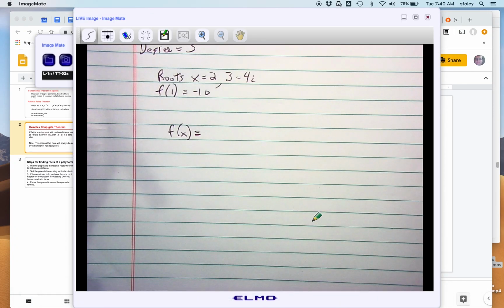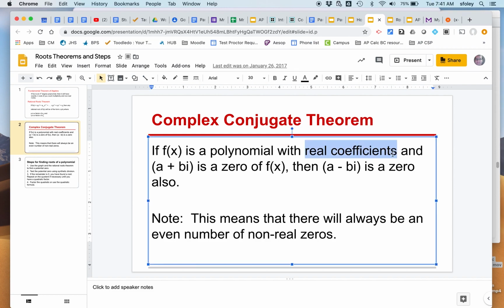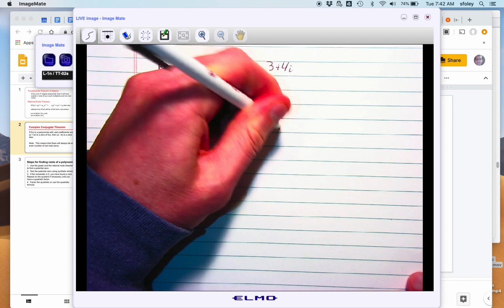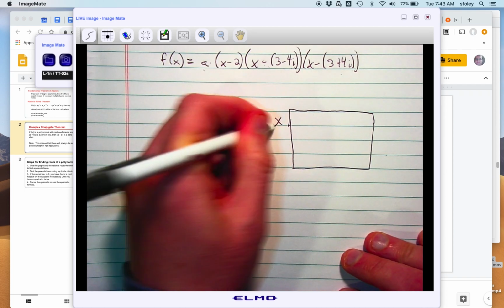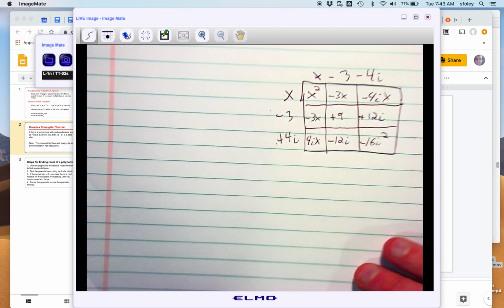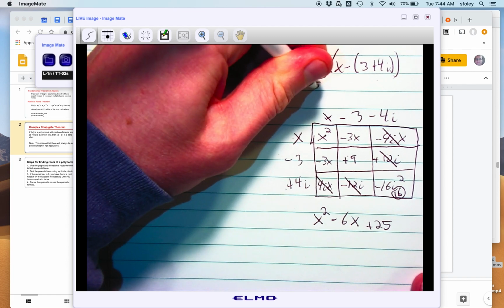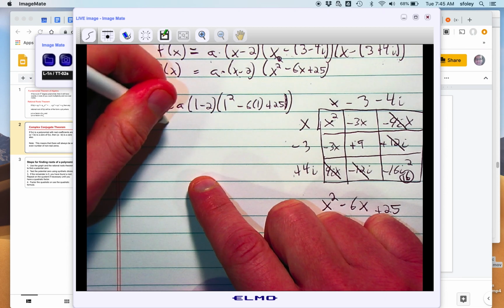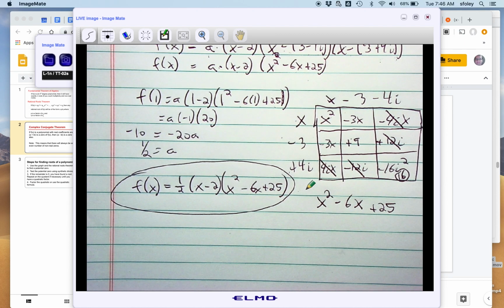Writing Eq of Polynomial